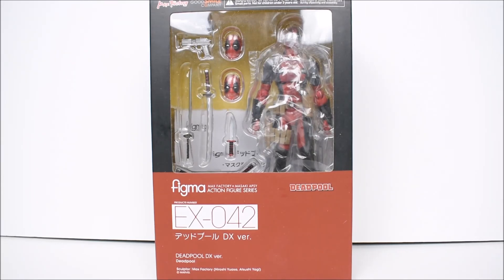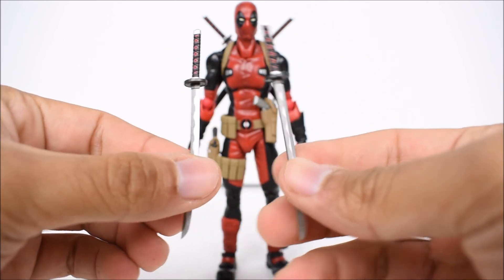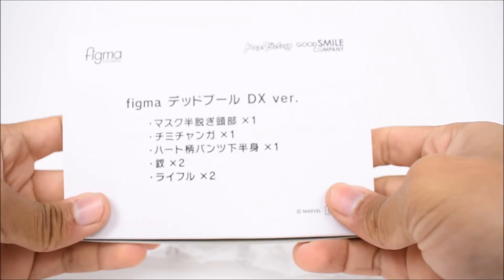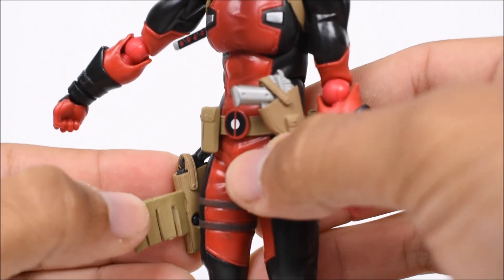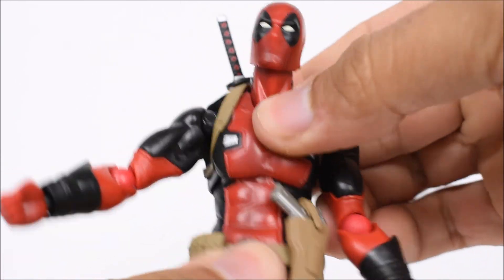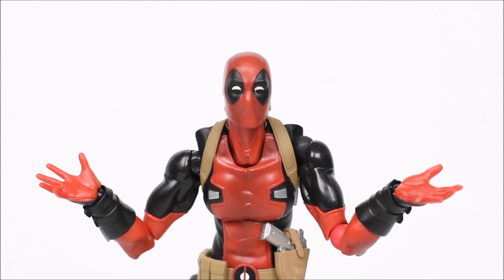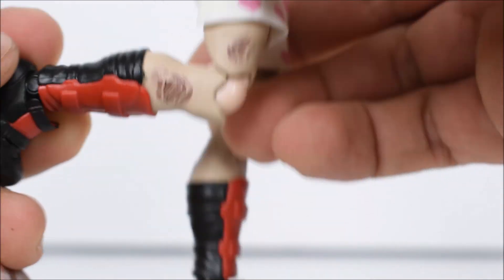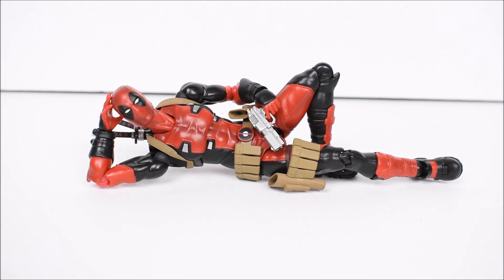Max Factory Figma Deadpool Figure Review DX Version EX-042 Deluxe Good Smile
Video Review of the Max Factoy Good Smile Company Deadpool Action Figure DX Deluxe version with underwear Boxers.